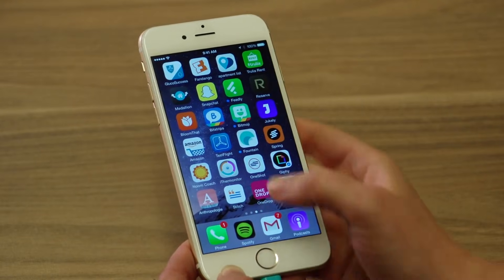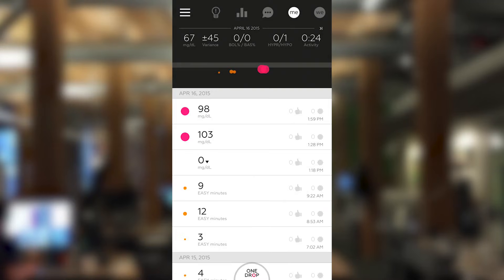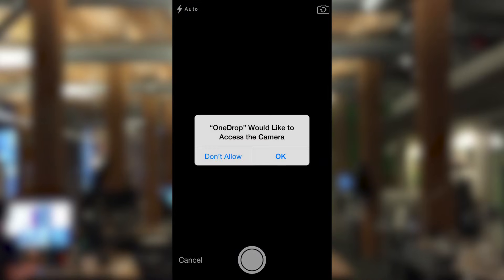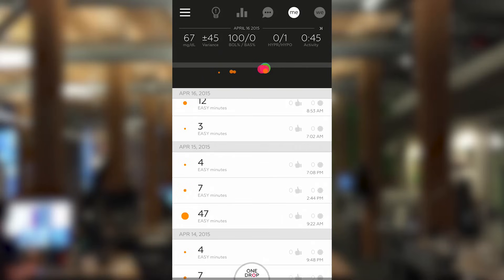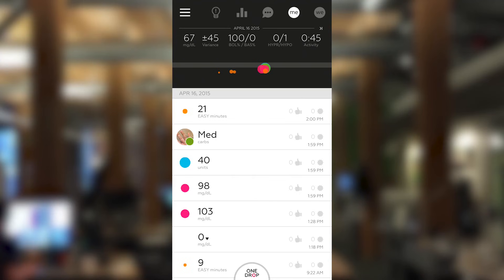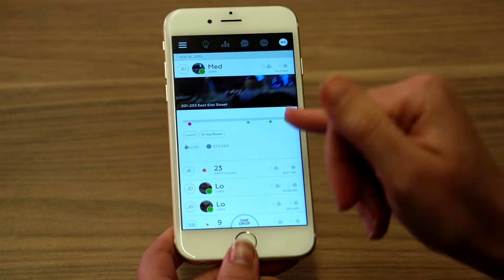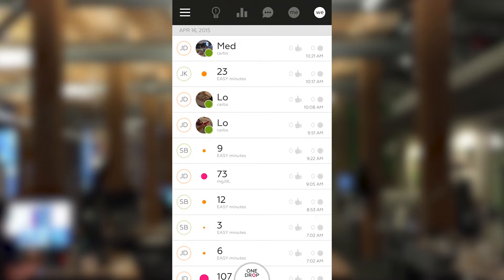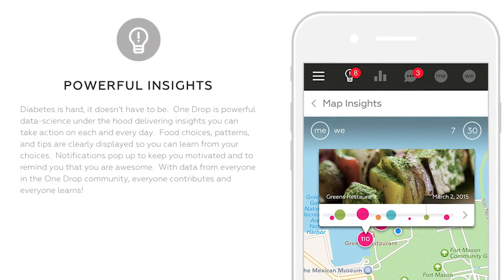One Drop Diabetes Management App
Sarah Buhr demoing the diabetes management app, One Drop, aimed to help measure and monitor blood glucose levels.